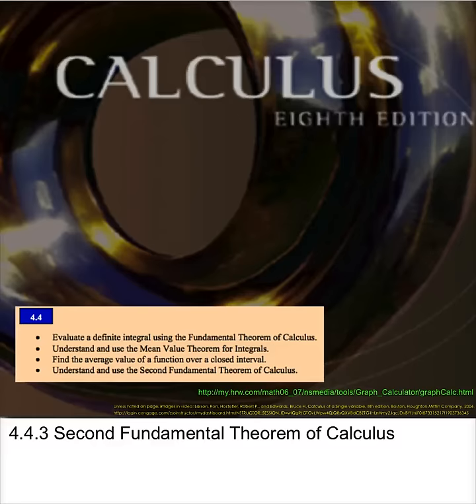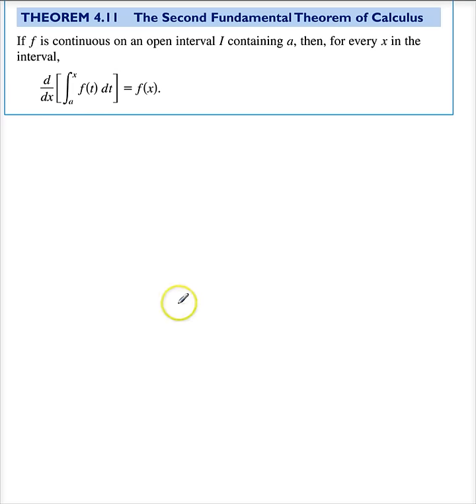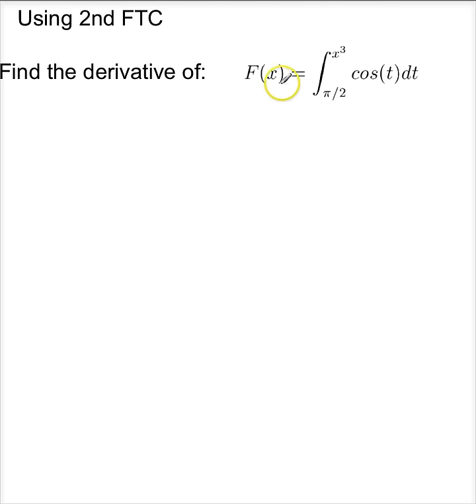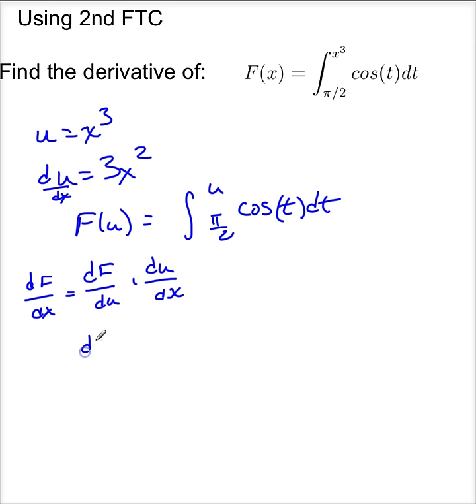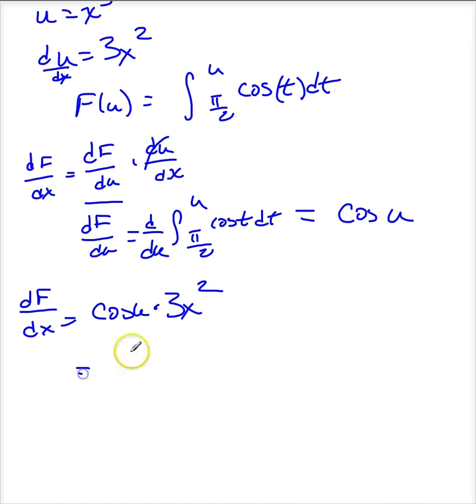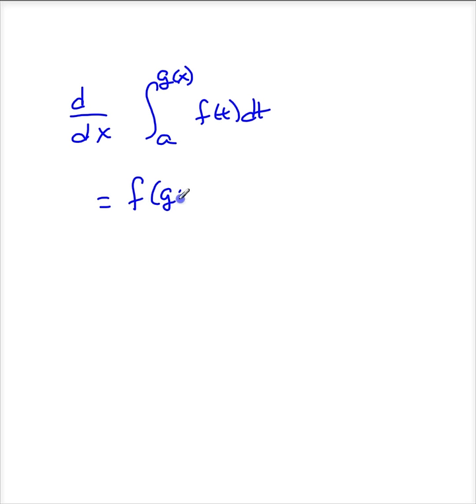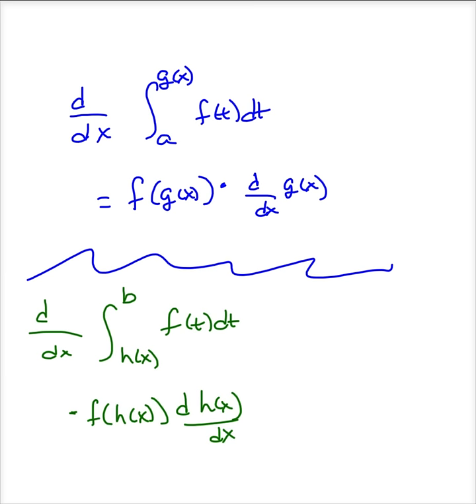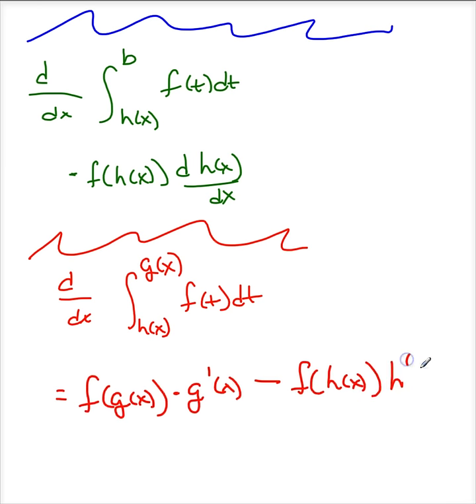THS 4 4 3 Second Fundamental Theorem of Calculus